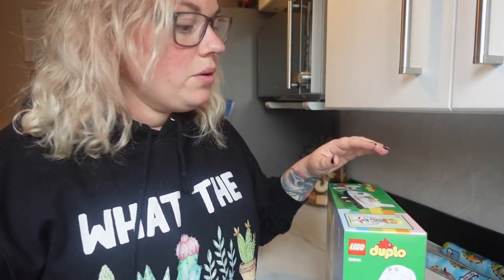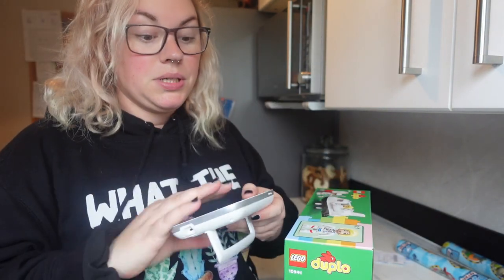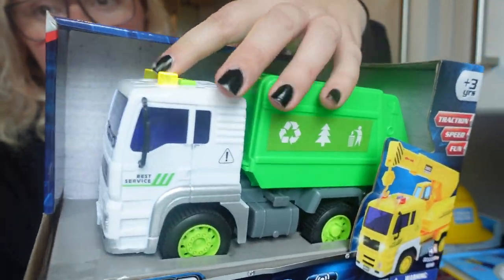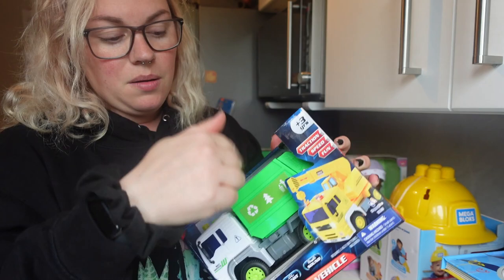WHAT WE GOT OUR 2 YEAR OLD FOR HIS BIRTHDAY 2021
hello you gorgeous people

today i have a video showing what we got Foxy man for his 2nd birthday, i thought it best to show before we gave him presents as there was no way i was getting this back off a 2 year old.

we got most things from the entertainer in norwich and smyths toys in norwich and a couple of bits off amazon.

*Glossybox Uk – FOR MONEY OFF AND FREE DELIVERY ON YOUR FIRST BOX USE CODE – LUCE

Music Credits
Bens sound
Purple Planet